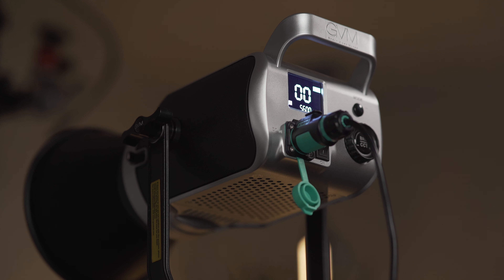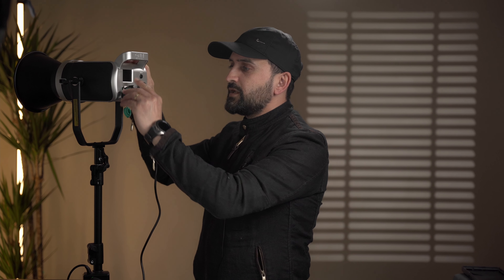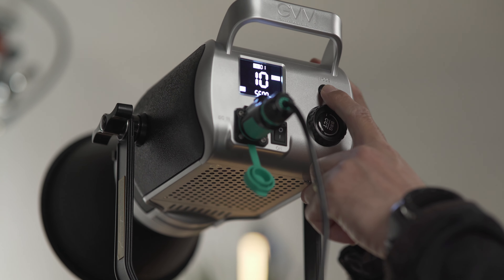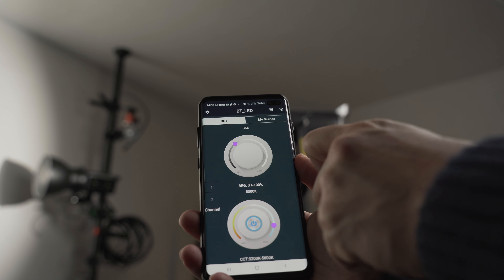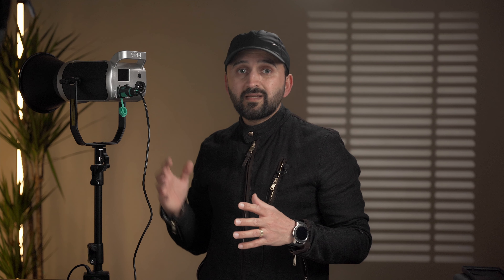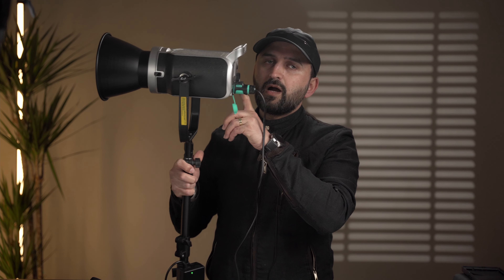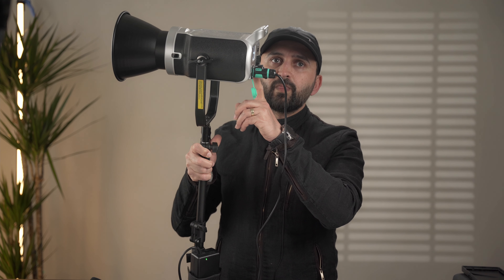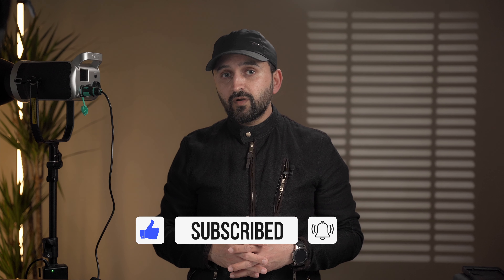GVM 200 watt video light REVIEW ( GVM SD200D lighting for youtube videos )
led fotografie beleuchtung mit stativ
In this video   we look at the very bright 200 watt led video light specialy for lighting youtube videos ( GVM SD200D 200 watt  video light). This bright light can be use both for photography and videography .This is a single point light which puts out a LOT of light. I like this type of light because you can use the included reflector and barn doors to create hard light, or you can add a Bowen’s mount soft box like the Aputure Light Dome II for soft, flattering light.
how to get good lighting for youtube videos.

Powerful LED lamp beads: 200 W LED lamp beads, stable light source, even lighting, high brightness. With CRI 97+, 93000lux / 0.5 m, 25000lux / 1 m, 3200K to 5600K dual colour temperature and 10 to 100% brightness, it can display objects as realistic as possible.

App intelligent control system: the video light is equipped with an app Bluetooth control system for mobile phones, which can control colour temperature, brightness and frequency. (Supports Android 4.2 or ISO 14.4 and above, please go to the large app stores such as Apple Store, Google Play, etc.)

Master slave mode: the GVM 200 W video light can set a light as master mode and other GVM lights as slave mode. It is very convenient to control all lights with the master. Then the main mode must be connected to WiFi to use the mobile app to control all photo lights.

Upgrade heat dissipation: the continuous output lighting is equipped with a high-quality radiator and a built-in quiet fan cooling system. The temperature control function prevents overheating. The special lampshade protects the LED lamp beads and extends the life of the LED video spotlight.

Increased heat dissipation: the continuous power lighting is equipped with a high-quality radiator and a built-in quiet fan cooling system, the temperature control function prevents overheating, a special lamp protection cover protects the LED beads. Extend the life of LED video lights